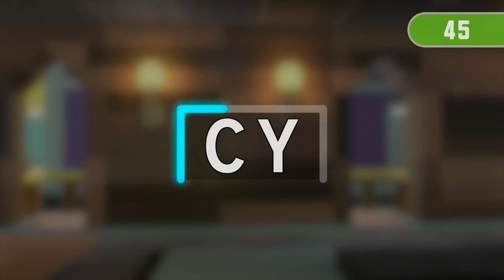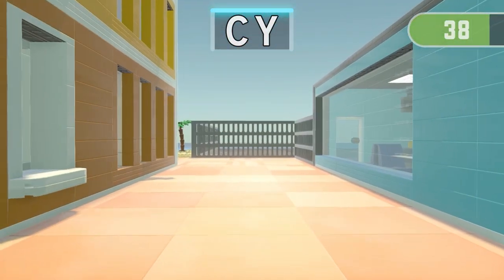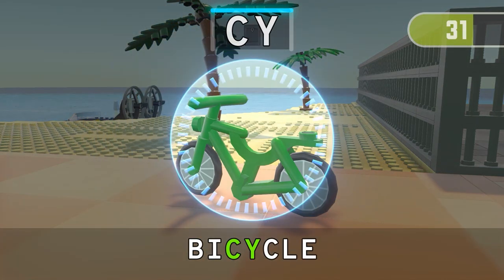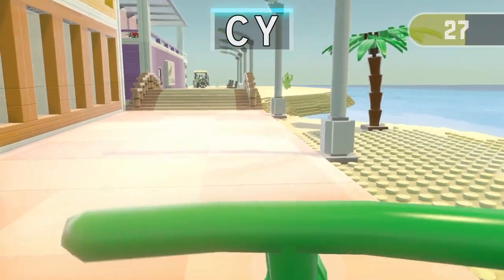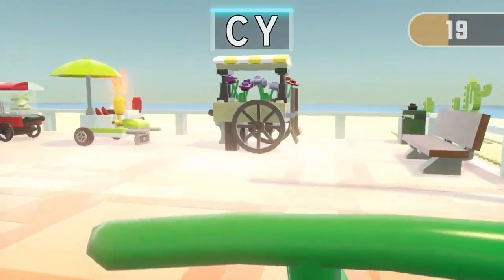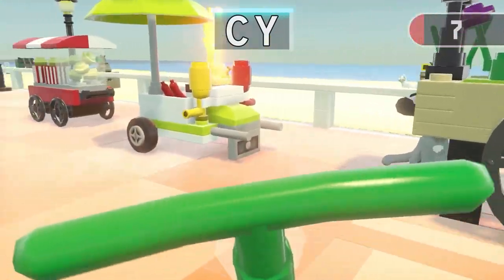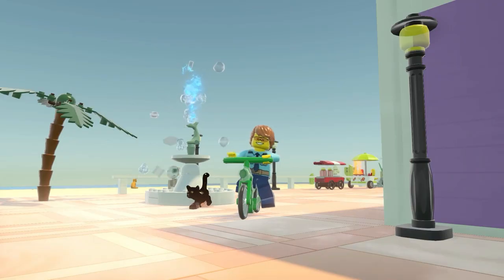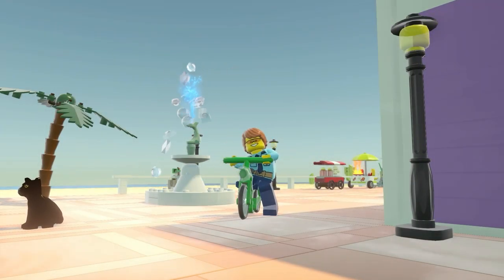Day 22 on ABC island